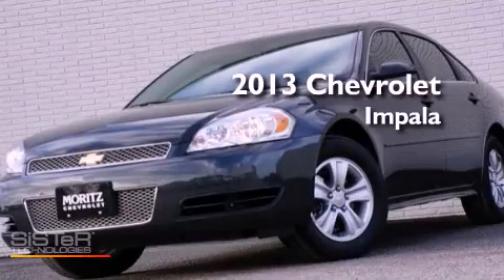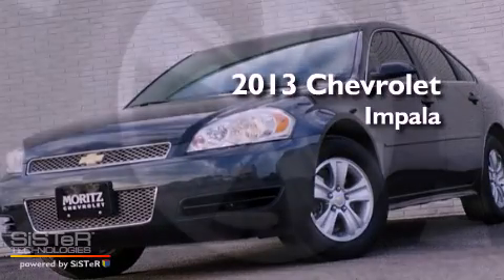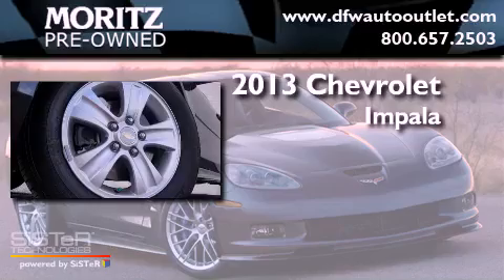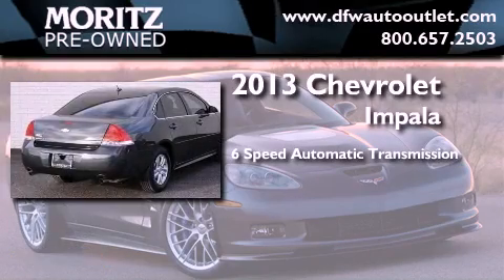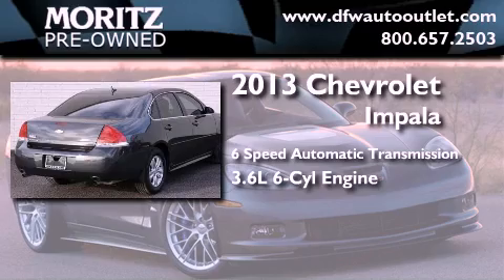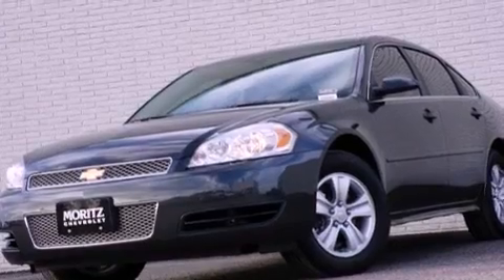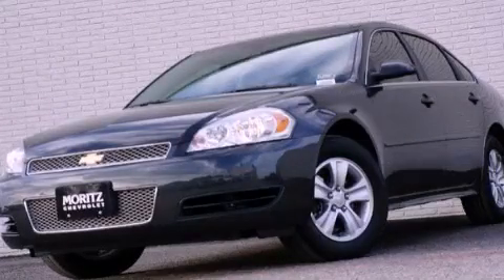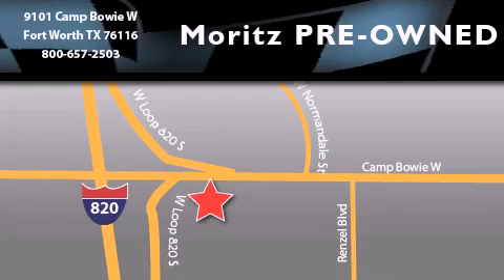2013 Chevrolet Impala Ft. Worth TX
Year : 2013
 Make : Chevrolet
 Model : Impala
 Engine : Gas V6 3.6L/217
 Trans . : Automatic
 Exterior : Ashen Gray Metallic

 Interior : Ebony

 2013 Chevrolet Impala Ft Worth TX